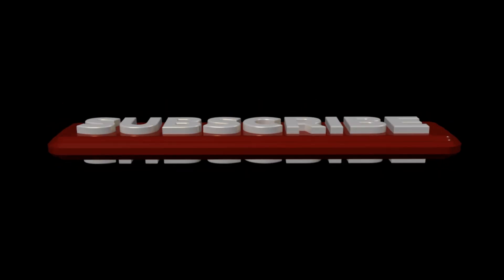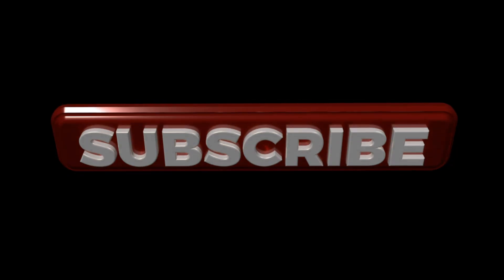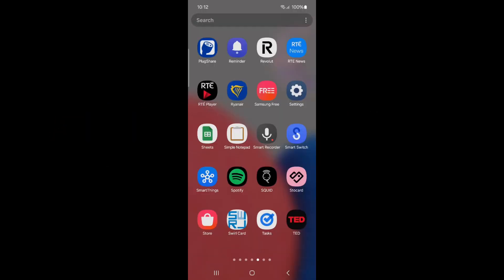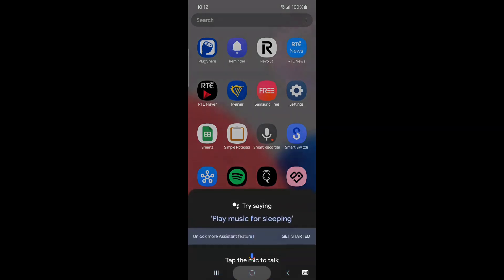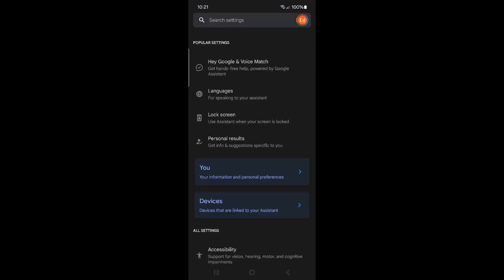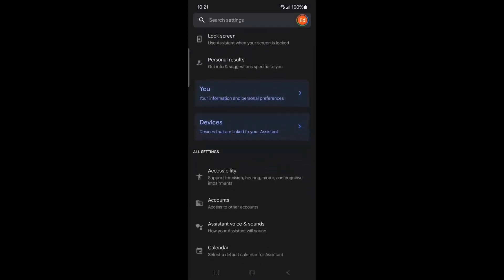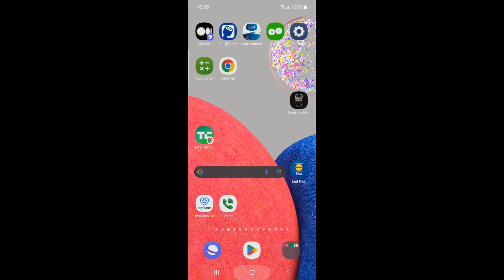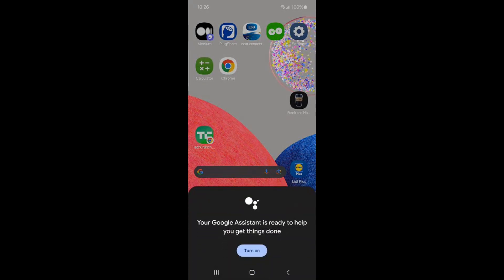How to Turn Off Google Assistant on Android Disable Google Assistant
How to turn off Google Assistant in Android. In this tutorial, I show you how to easily disable or turn off Google Assistant on your Android phone.